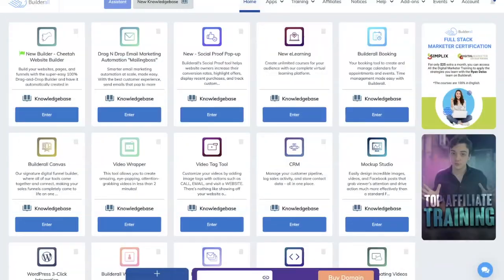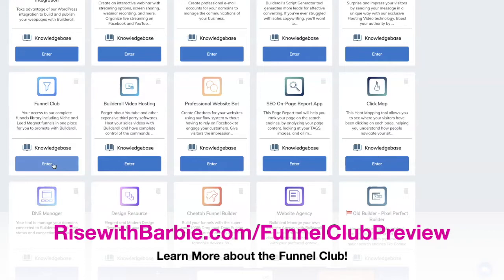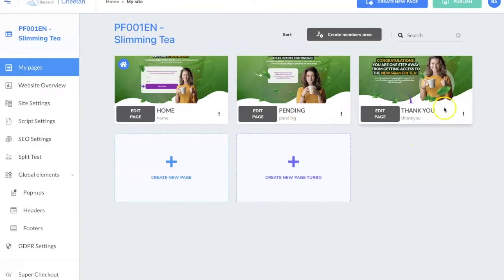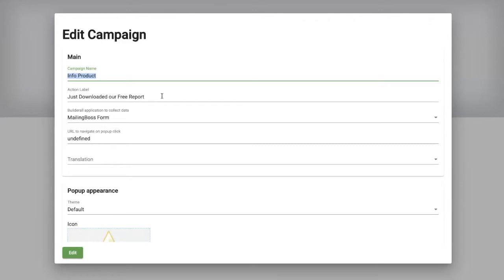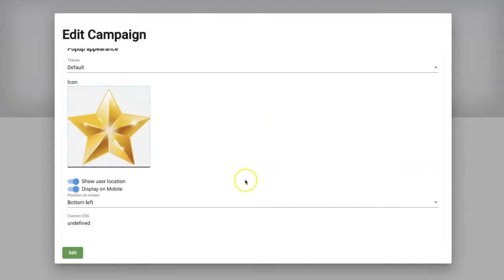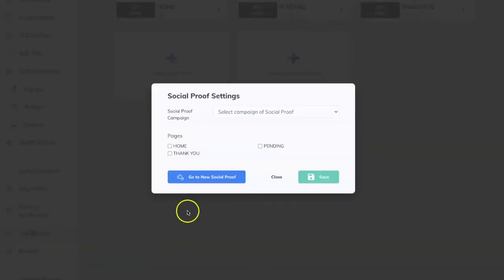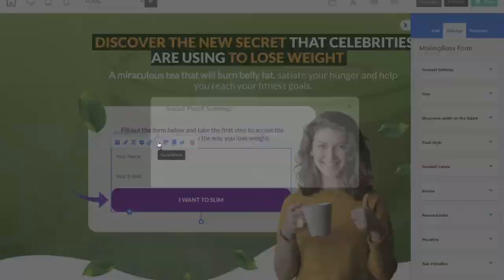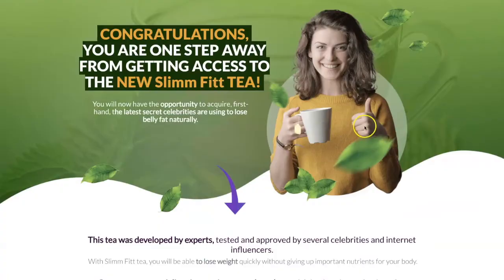Convert More 'Landing Page' Leads with Builderall's *Social Proof Popup* Tool for Cheetah Builder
★BUILDERALL LINKS:★

★FREE LEAD GENERATION TRAINING RESOURCES:

1. How To Get FREE Social Media Leads on Facebook

2. Create your FIRST Manychat Campaign on Facebook

3. How to Generate a Stream of FREE FB Leads with FB Lives!

★ Thrive Themes - Wordpress Lead Converting Theme ★